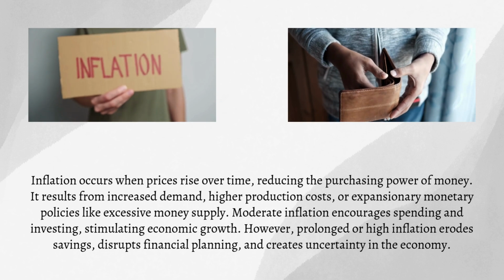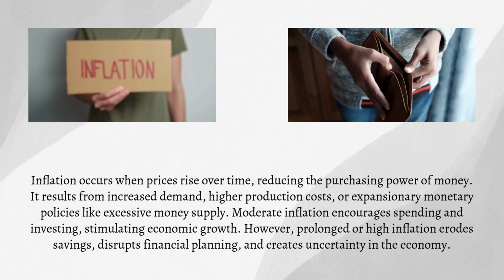Inflation vs Deflation | What’s the Real Difference?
Inflation vs Deflation | Key Economic Differences Explained 📈📉

In this video, we simplify the difference between inflation and deflation, two important concepts that directly impact your money, purchasing power, and the overall economy.

Whether you're a student, investor, or just curious about how the economy works — this video explains it all in an easy-to-understand way with real-life examples.

🔍 In this video, you’ll learn:
✅ What is deflation?
✅ Causes and effects of both
✅ How they impact the economy and consumers
✅ Which one is worse and why
✅ How governments respond to inflation vs deflation

A must-watch for students, economics beginners, and anyone interested in personal finance or current affairs.